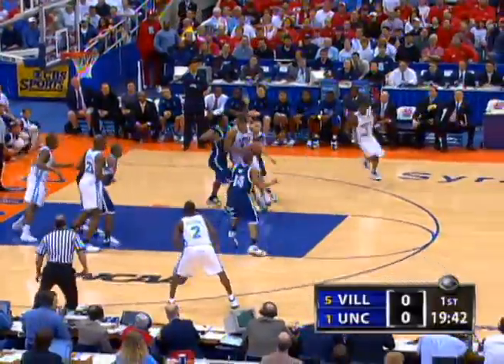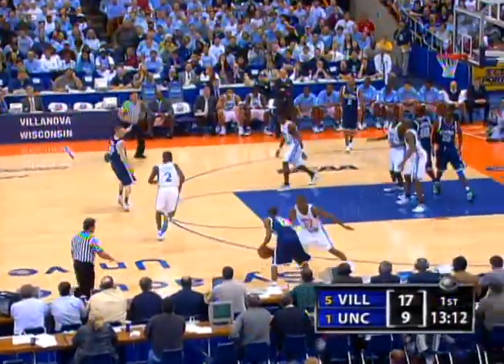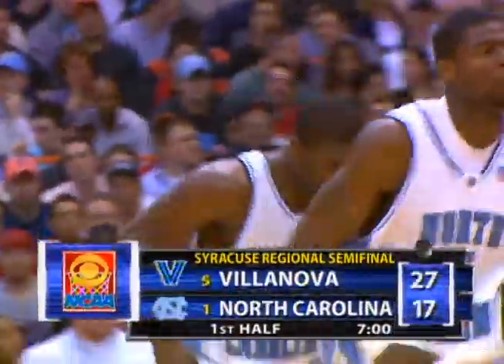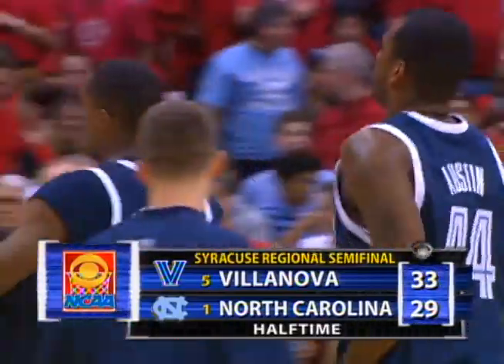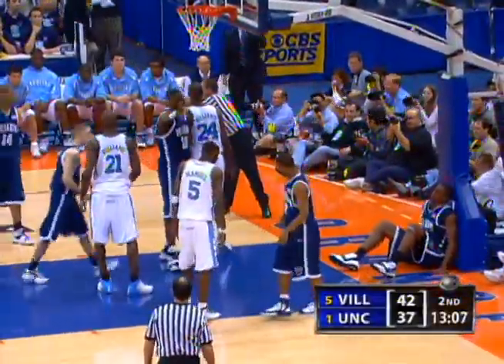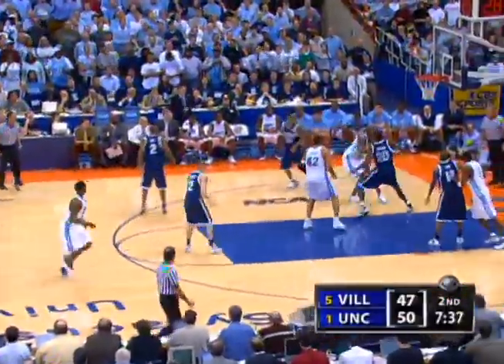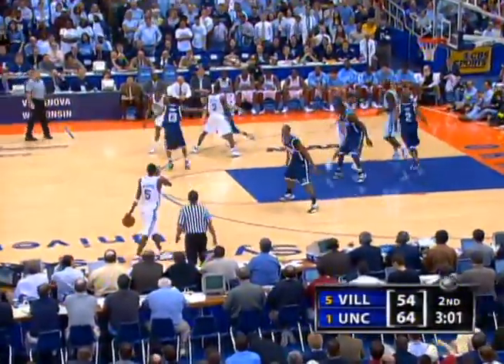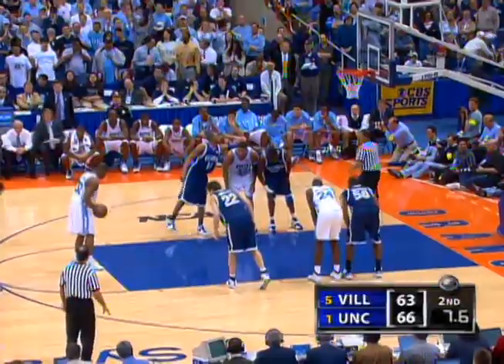2005 NCAA East Regional Semi-Finals: 1 North Carolina v. 5 Villanova